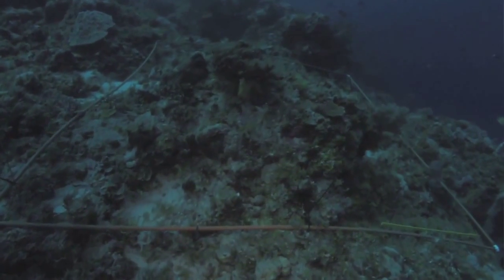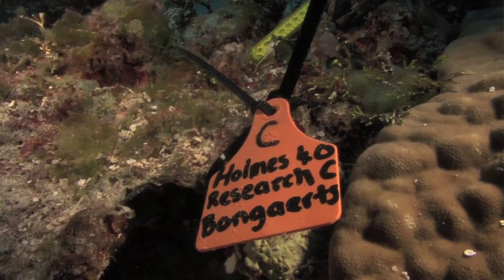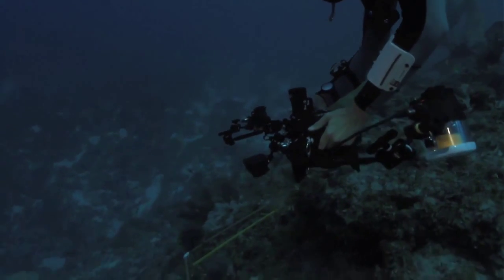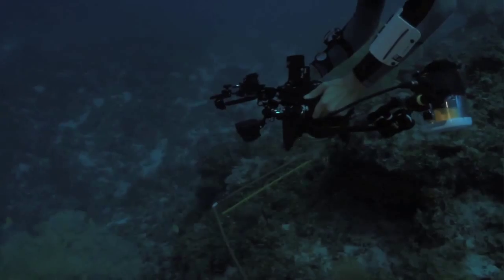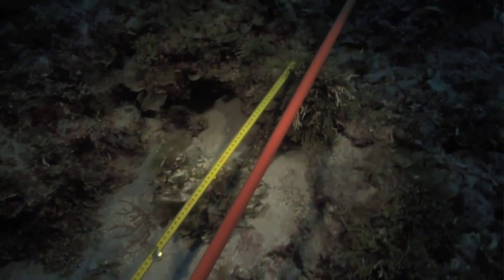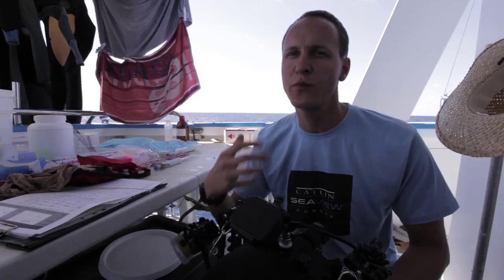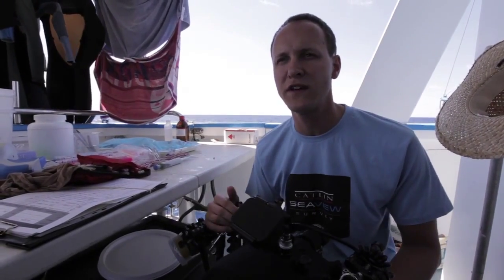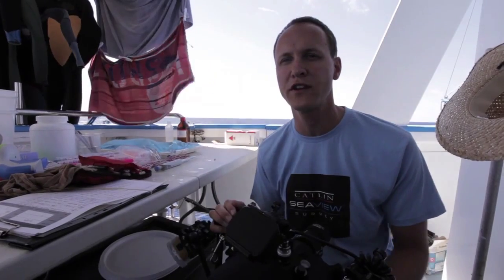Deep Reef - Coral Oceans